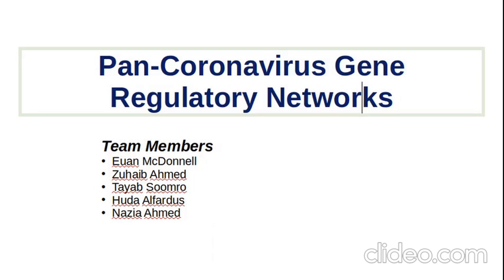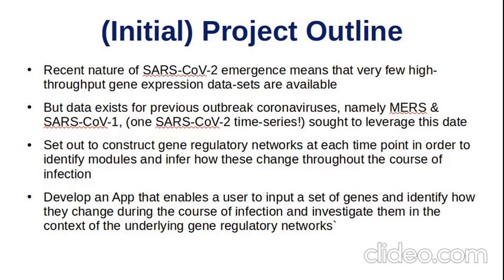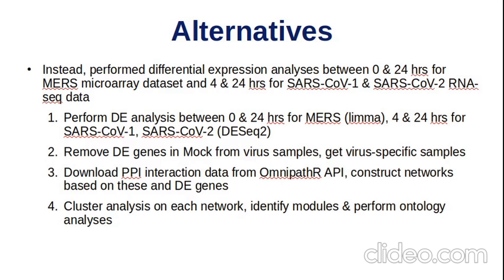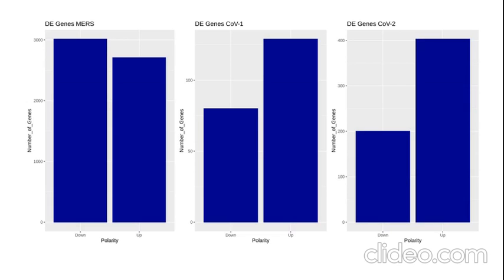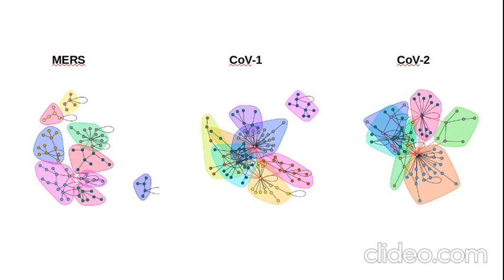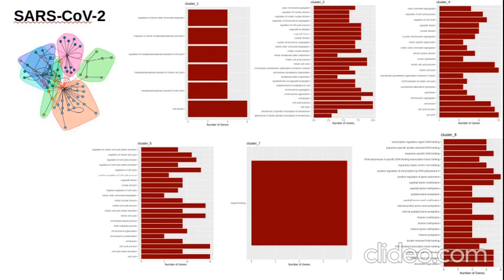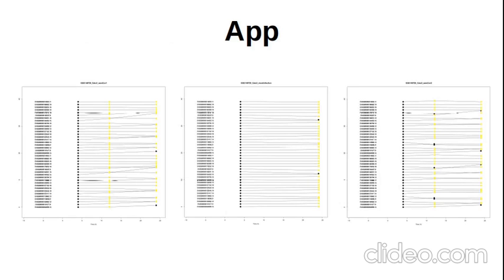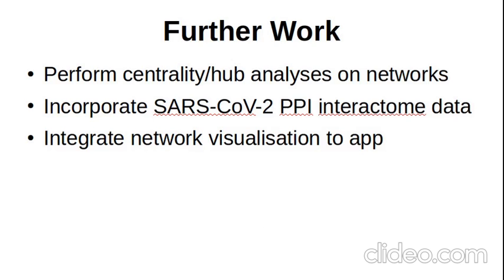hackseqRNA Team Presentation: Project 5: Pan-Coronavirus Gene Regulatory Networks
Project Description

We aim to identify consensus gene sets/modules that are consistently dysregulated during infection by various coronaviruses with the aim of enhancing the understanding of SARS-CoV-2 infection and COVID-19.